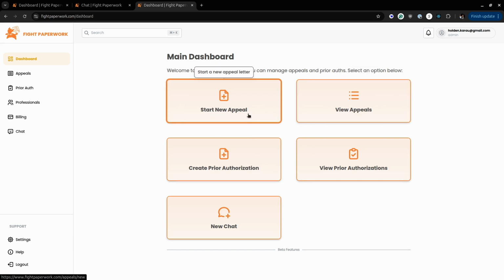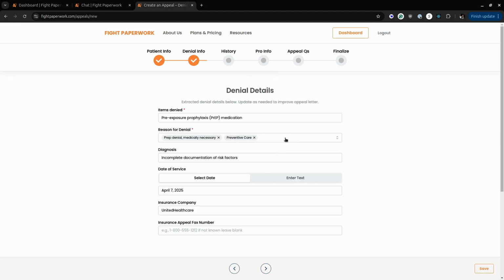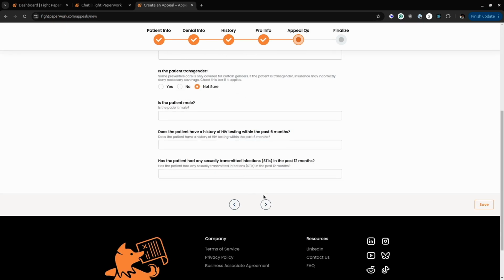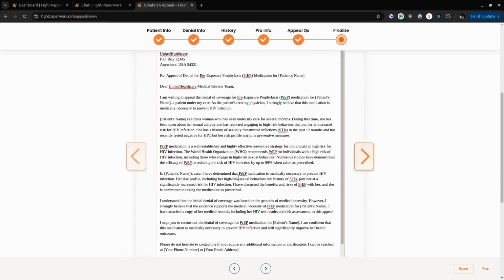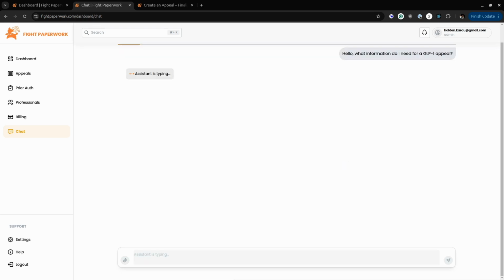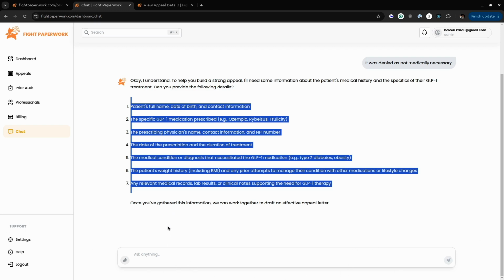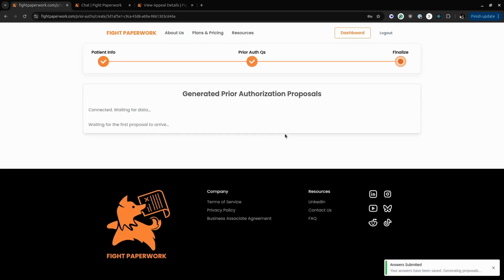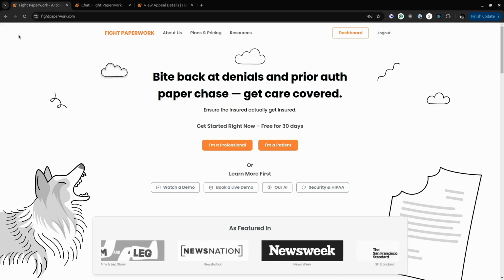Fight Paperwork Demo - We’ve leveled Up Our AI Billing Help for Healthcare Pros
This updated demo shows off everything new (and newly improved) in Fight Paperwork:
📄 Appeals — cleaner, faster, and more tailored than ever
💬 Chat with Doughnut — get quick answers to medical billing questions, powered by our domain-specific AI
⚙️ Prior Authorization — generate and manage prior auths without the chaos

If you’re a provider dealing with denials, pre-approvals, or just trying to decode what a payer wants—this is for you.

✨ Built for professionals
🧠 Always learning
💼 Powered by the team behind Fight Health Insurance